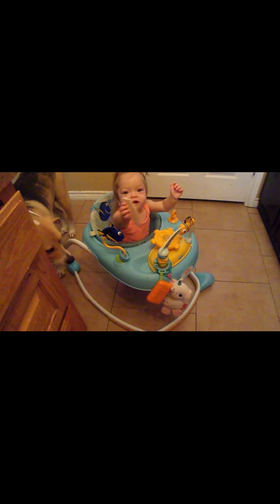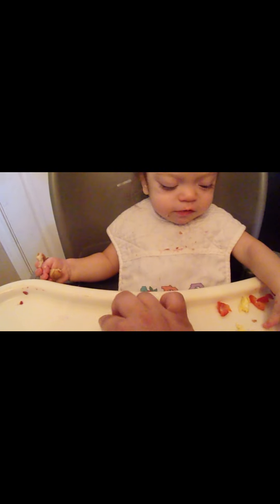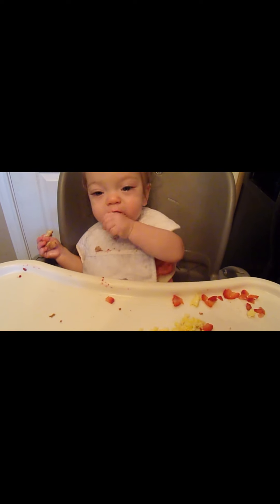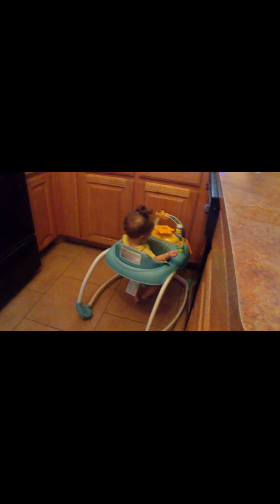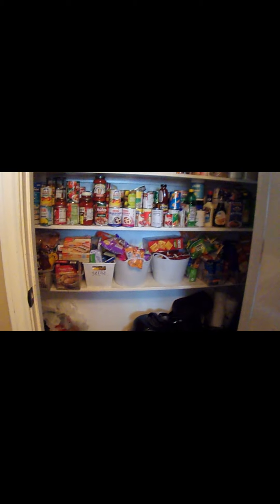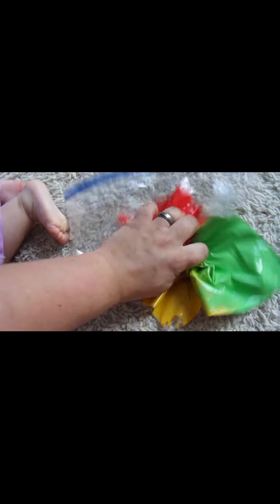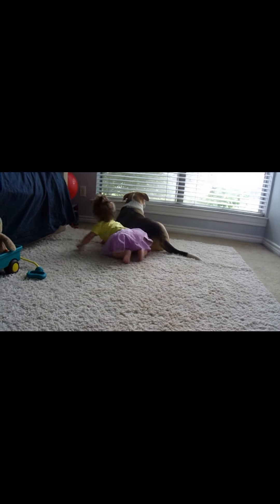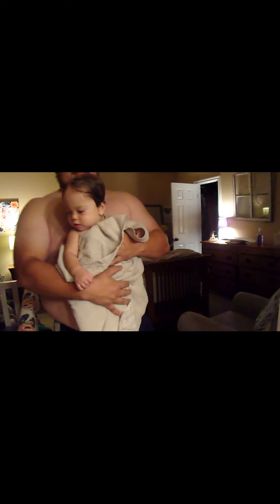Time to get the house in order! Vlog